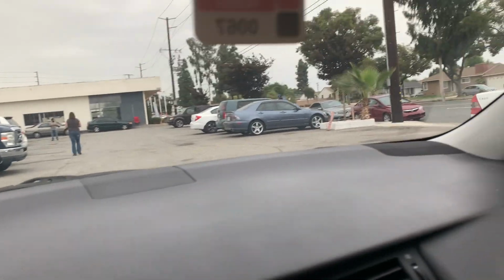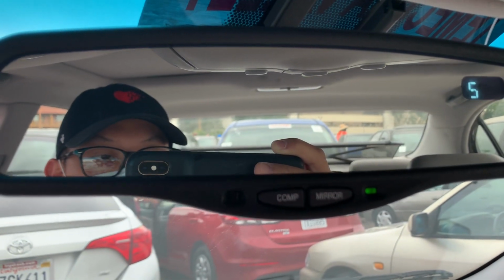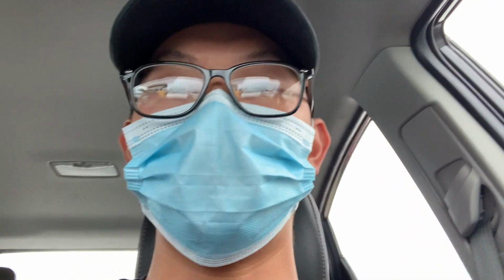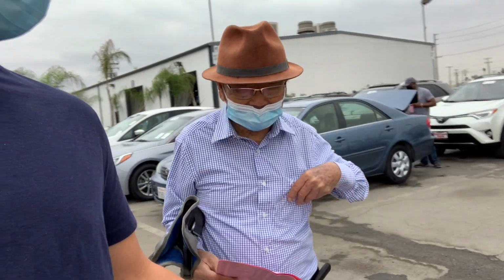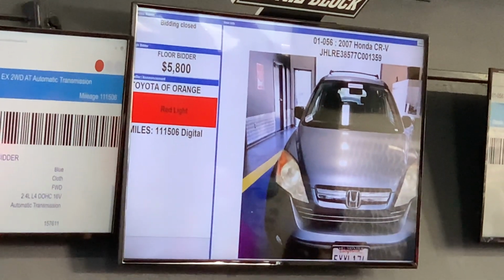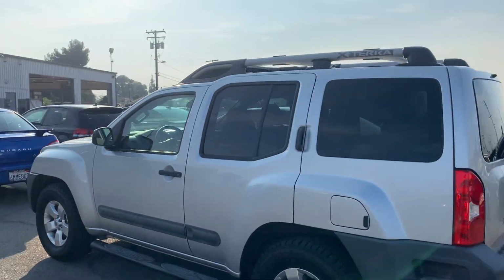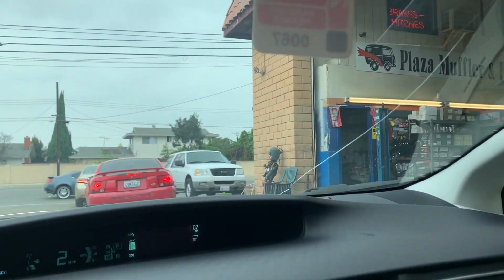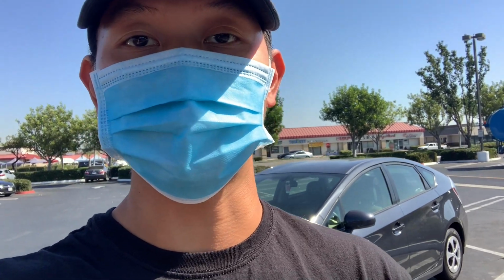If you LOVE cars, START FLIPPING THEM!